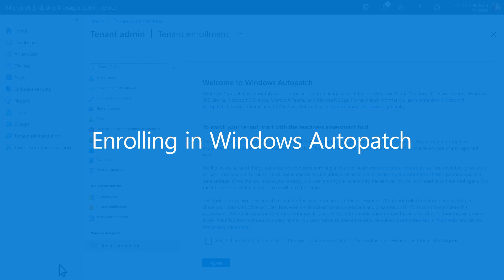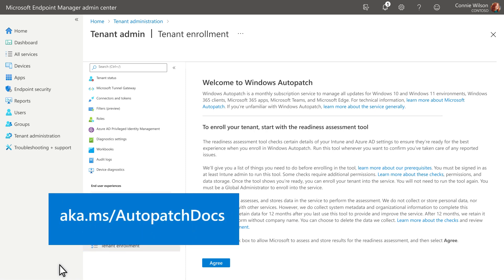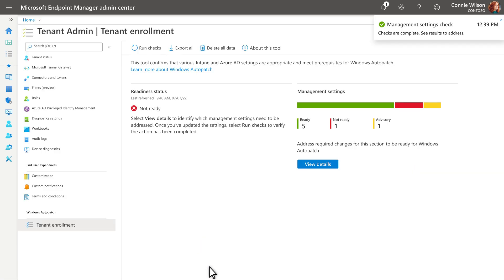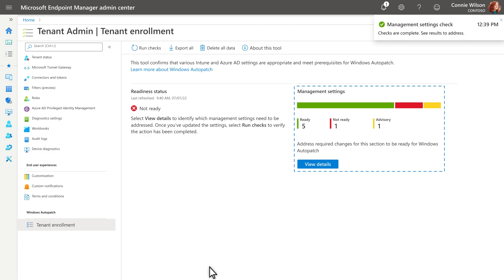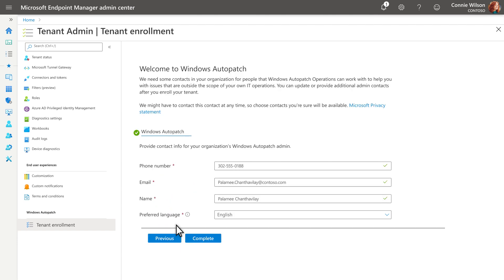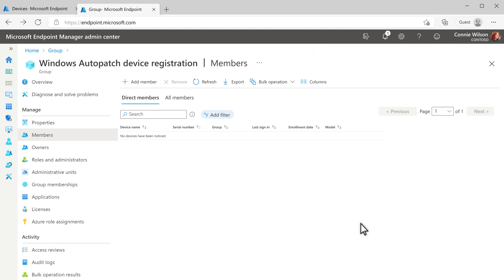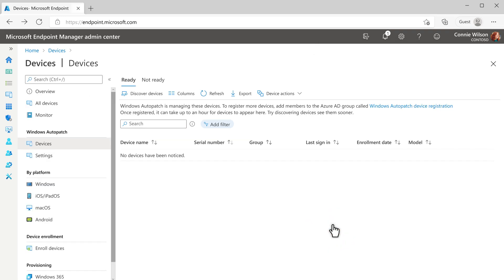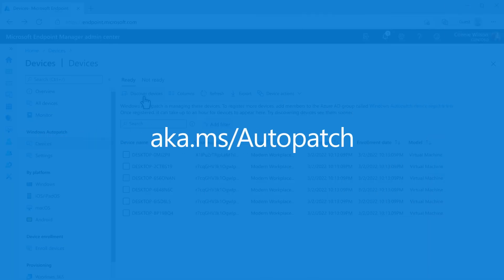Enrolling in Windows Autopatch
Windows E3 and E5 license holders can now enroll in Windows Autopatch! Learn how with this step-by-step video.

Want to learn more about Windows Autopatch? to get started.